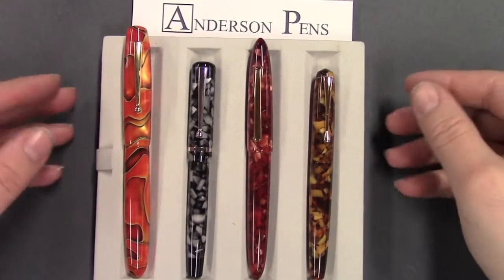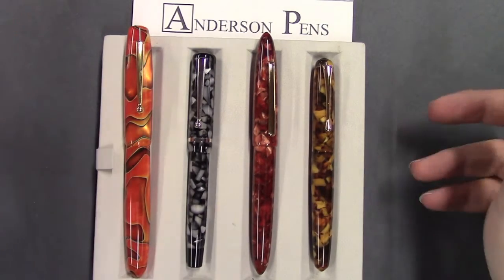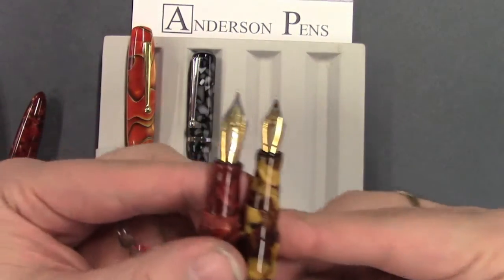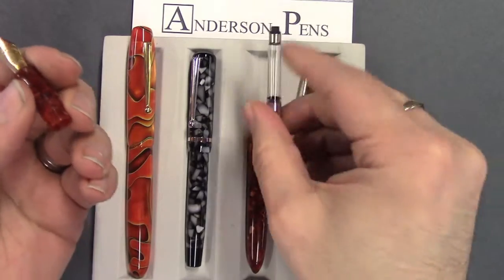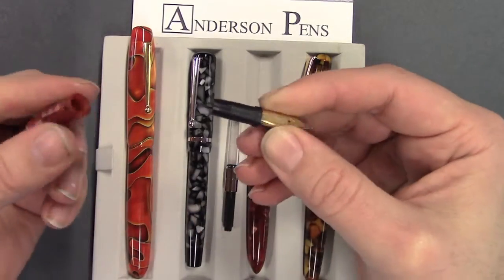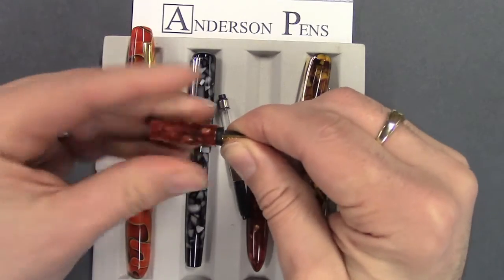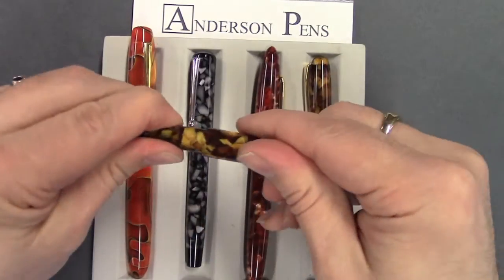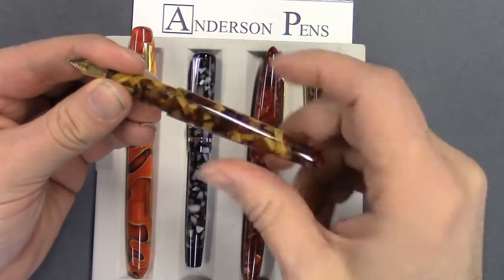Swapping Nibs on Edison Fountain Pens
How to swap the nib on an Edison cartridge converter pen.